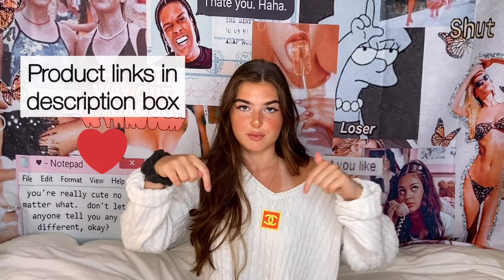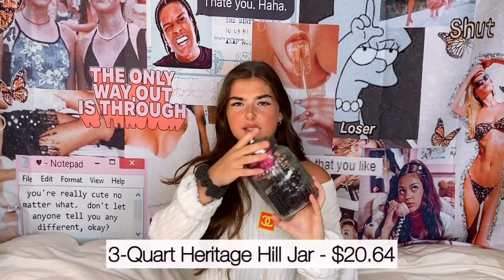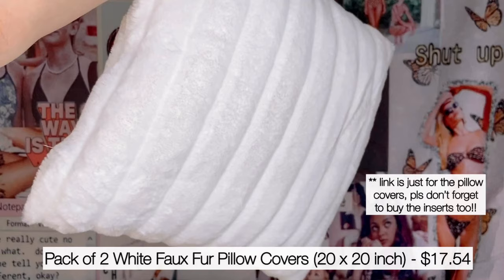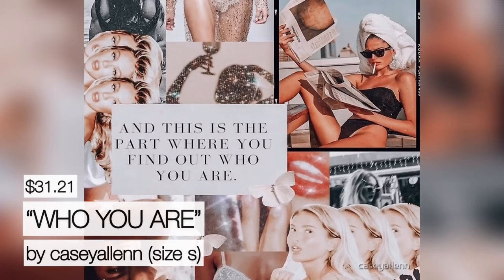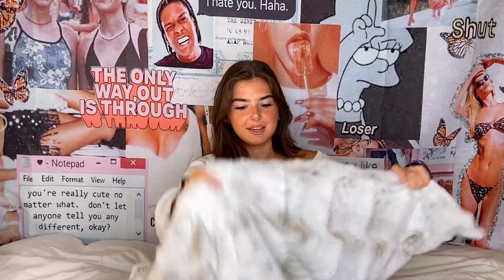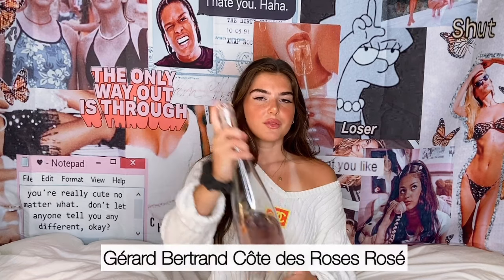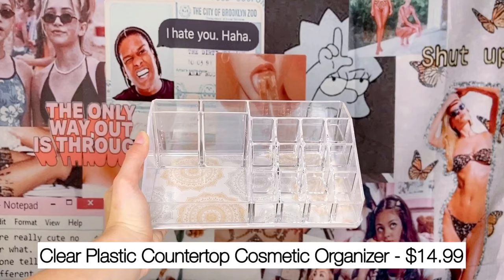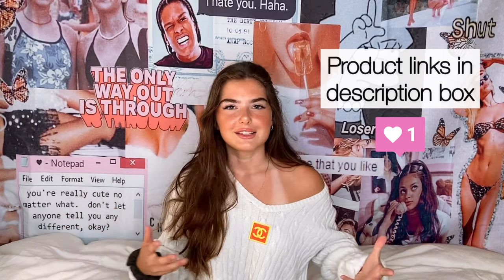AFFORDABLE AESTHETIC ROOM DECOR 🦋 | DORM ROOM SHOPPING & ESSENTIALS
HEY GUYS, in this video I talk about some of my favourite aesthetic room decorations and organizational things I will be putting in my university/college dorm room next year! 🐳🌷🌸🍉 Most of the things in this video are affordable, and all my ideas and tips center around Tumblr aesthetic room decorations, so you can make your room look super cute for cheap :) I also included a bunch more college dorm essentials below if you guys want some more ideas and must-haves for your dorm room. These products and tips can be used anywhere from a bedroom to a living room to a secret fort and MORE! I have always had a very specific aesthetic and the Redbubble tapestries really made the dream come true since they have thousands of designs... let me know your thoughts below, and if you will be picking up any of these products!

PRODUCTS MENTIONED:
⭐️ Multipurpose Decorative Tin Box in White
⭐️ 3-Quart Heritage Hill Jar with Glass Lid:
⭐️ Light up Box Sign with Letters:
⭐️ Pack of 2 Decorative White Faux Fur Pillow Covers (20 x 20 inch):
⭐️ WHO YOU ARE Tapestry - designed by caseyallenn (size small, 60 x 51 inches):
⭐️ I WANNA BE THE ONE Tapestry - designed by caseyallenn (size medium, 80 x 68 inches):
⭐️ Large Faux Fur Throw Blanket in Marbled Ivory:
⭐️ Vintage Desk Fan:
⭐️ Gérard Bertrand Côte des Roses Rosé bottle - but any pretty bottle works!
⭐️ Premium Quality Clear Plastic Cosmetic and Makeup Palette Organizer:
⭐️ LED Fairy Lights
⭐️ LED Neon Signs Blue Cloud Wall Decorative Night Light:
⭐️ Neon Signs Lightning Bolt:

OTHER CUTE DECOR IDEAS:
🌸 Rose gold/pink fan
🌸 Shiny black fan
🌸 White fluffy throw pillows
🌸 Soft white throw pillows
🌸 Cute white classic tapestry
🌸 Fairy lights warm-toned
🌸 Cosmetic/ organizational clear containers
🌸 Soft cream/white throw blanket faux fur
🌸 Large cozy soft ivory coloured blanket
🌸 White storage bins with lids
🌸 Aesthetic white vintage trash bin
🌸 Marble countertop product organizer
🌸 White wire storage basket for a side table or desk
🌸 White trash bin
🌸 Rustic farmhouse style wooden white trash bin
🌸 Metal wall grid organizational panel in white
🌸 Adorable avocado stuffed animal
🌸 Lightbox with letters and emojis
🌸 Hollywood makeup vanity mirror
🌸 Marble pattern alarm clock
🌸 Himalayan pink salt lamp
🌸 Modern white and grey fluffy rug

TikTok & Instagram: @lilcbaksi